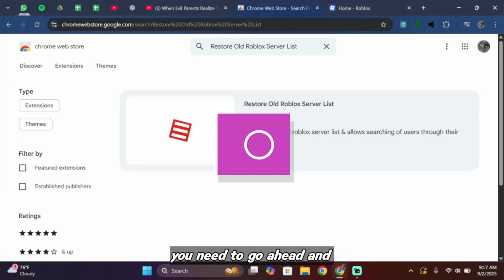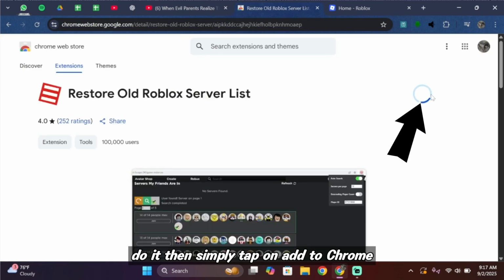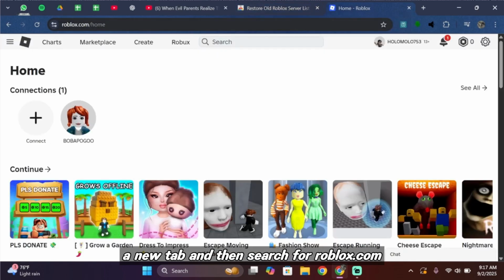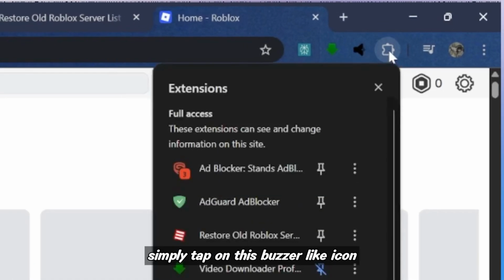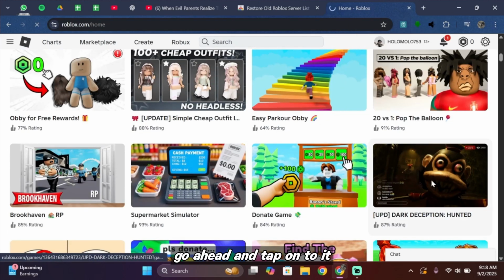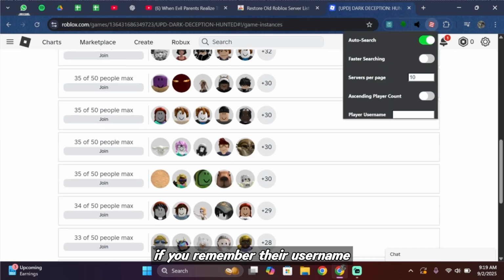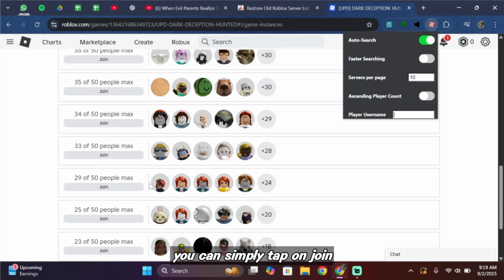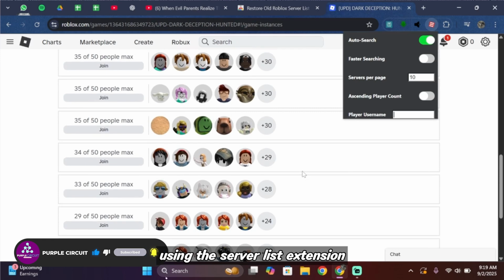How To Find Someone You Played With On Roblox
How To Find Someone You Played With On Roblox (2025 GUIDE) 🎮🔍 | Step-by-Step Tutorial

Want to reconnect with players you’ve met in Roblox? This 2025 guide shows you how to find and add someone you played with, even if you don’t remember their username fully.

In this video:
0:00 – Introduction
0:10 – How To Find Someone You Played With On Roblox

Learn the step-by-step methods to check your recent players, game server history, friends suggestions, and other Roblox tools to locate and add players. We’ll also cover privacy settings, tips to avoid missing someone, and ways to reconnect with teammates for future games. Follow this guide to reconnect with Roblox players easily!